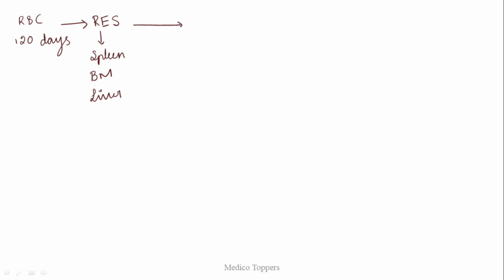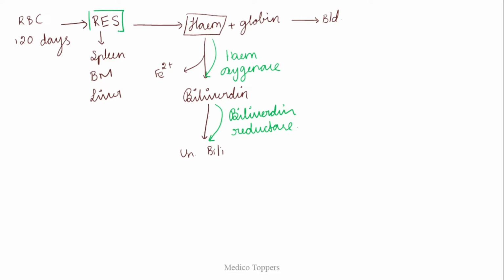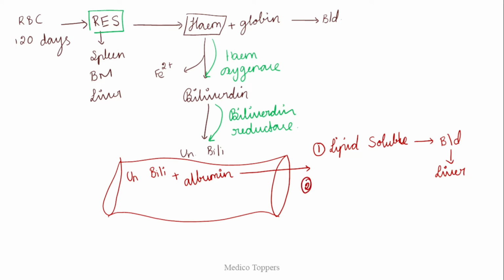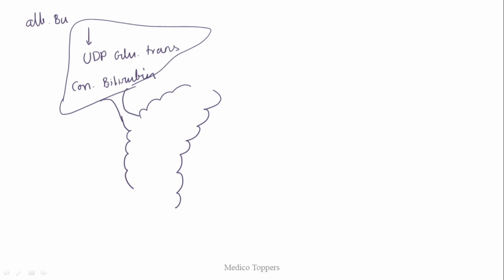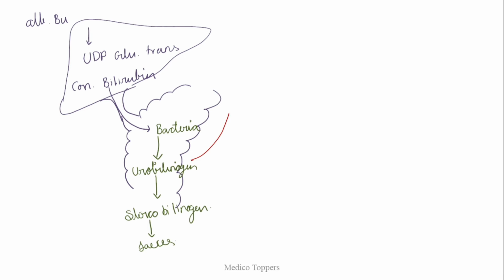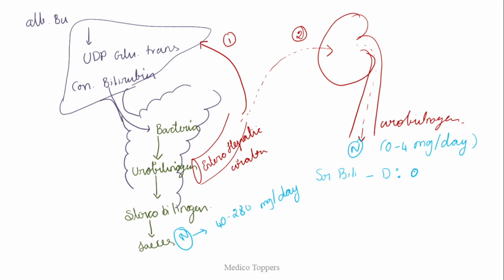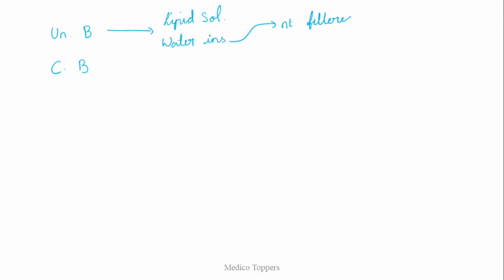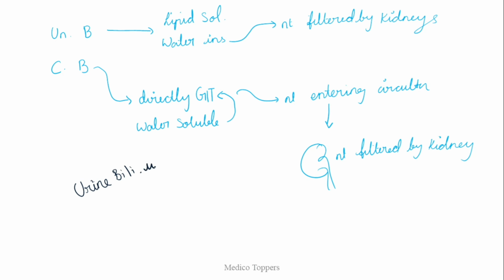Haemoglobin metabolism and Bilirubin synthesis|PHYSIOLOGY|AIAPGET|NEETPG|UPSCCMS|AIIMS|INICET|FMGE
WHY THERE IS NO URINE BILIRUBIN PHYSIOLOGICALLY???

Educators:
Dr.Avaranjika Karuppusamy
Dr.Dharshna Balamurugan